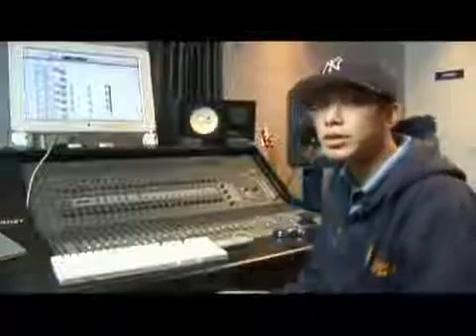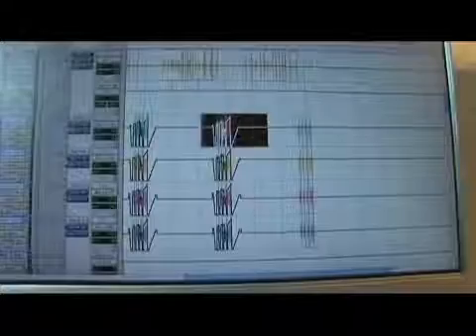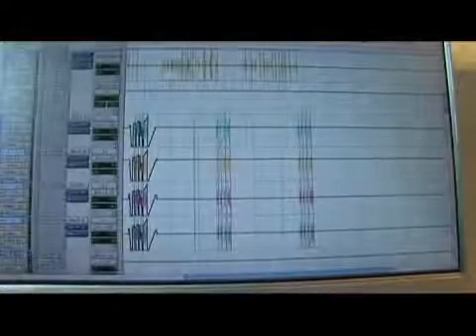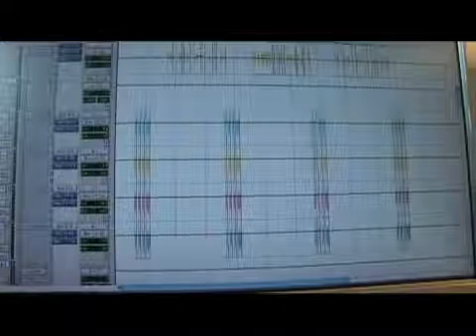Deleting Pro Tools Automation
Deleting Pro Tools Automation. Part of the series: Pro Tools Mixing Tips: Automation. Deleting automation in Pro Tools is done easily by highlighting the desired automation and hitting the delete button. Delete automation information easily with Pro Tools mixing tips from a recording expert in this free instructional video.